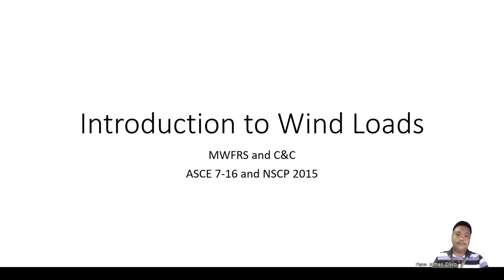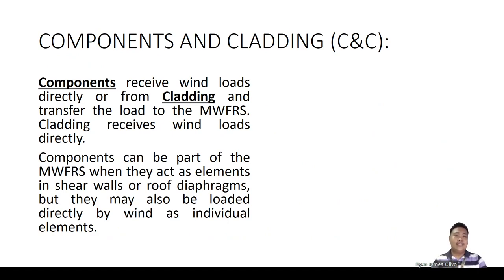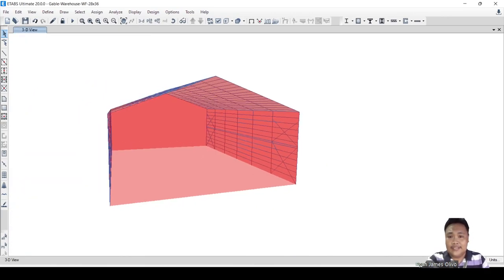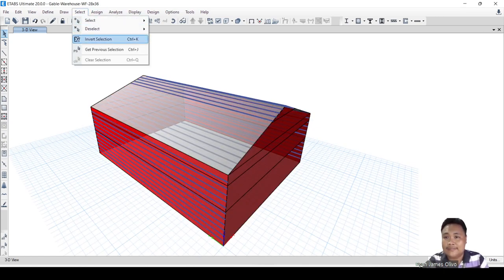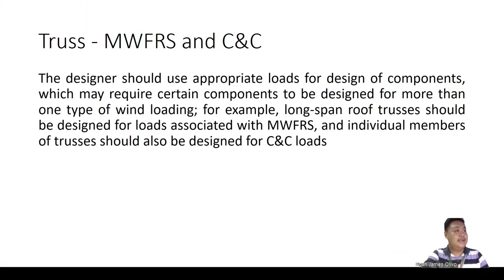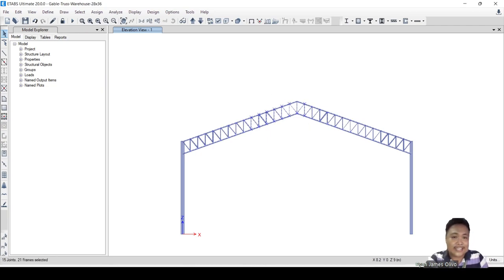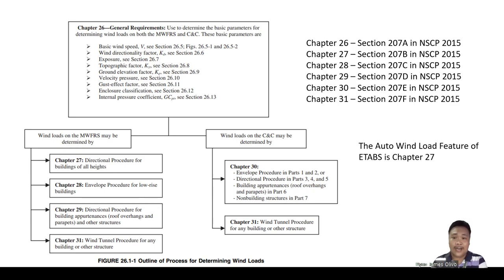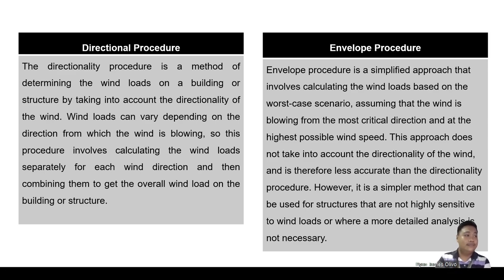Introduction to Wind Load Part 2 (NSCP 2015): MWFRS and C&C